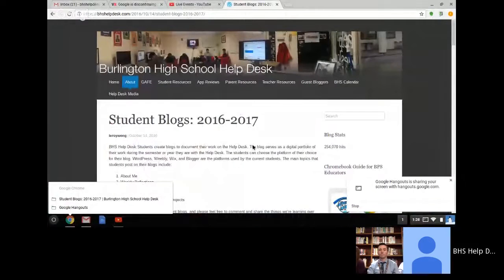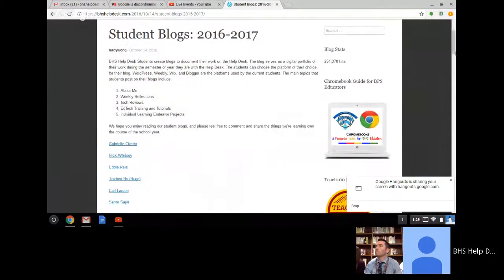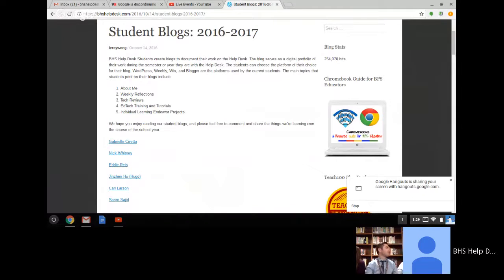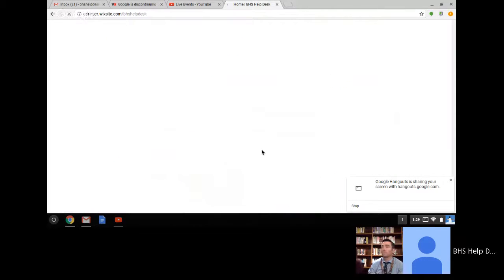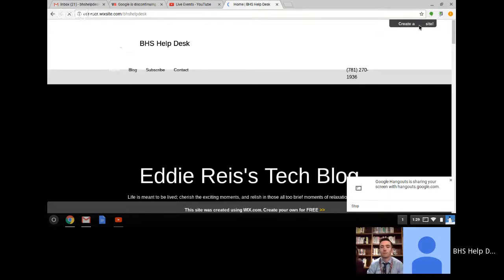Help Desk Live - Episode 33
Dr. Michael Reichert and staff from the Salesianum School speak with Dennis Villano (Burlington Director of Technology Integration), LeRoy Wong (Burlington High Help Desk Teacher and Instructional Technology Specialist), and students from the BHS Help Desk about creating a student help desk.